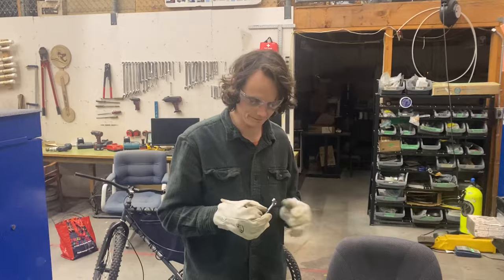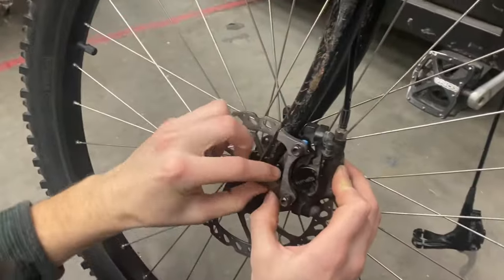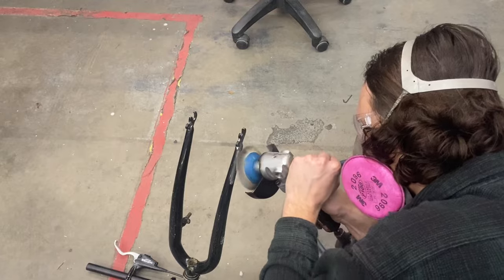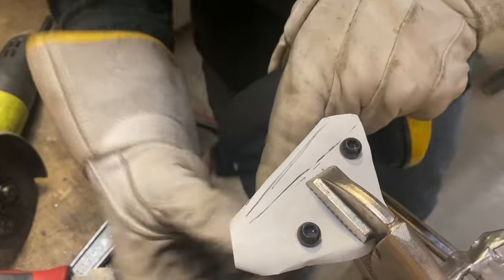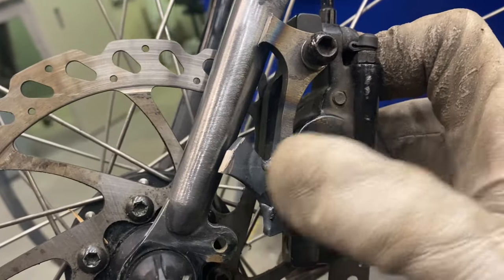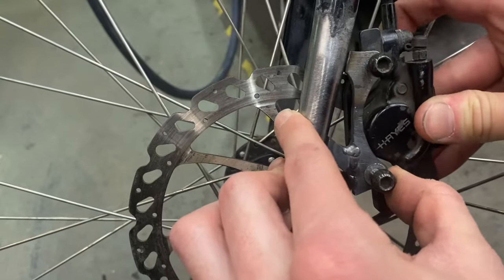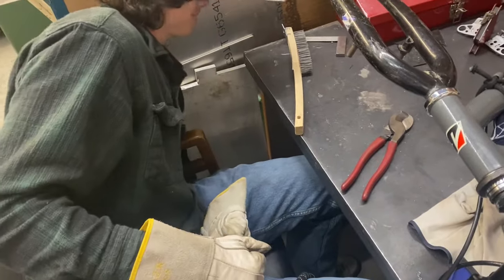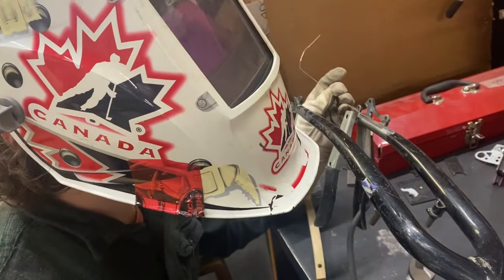Old Frame, New Brakes: Giving an Old MTB a Disk Brake Makeover! (Part 3)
Welding on disk brake mounts for front wheel on an old steel MTB!